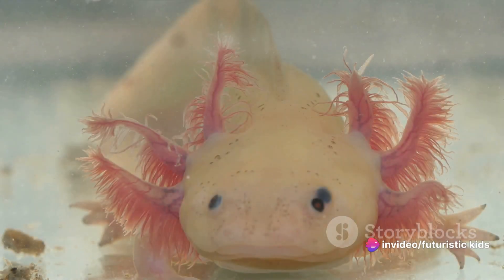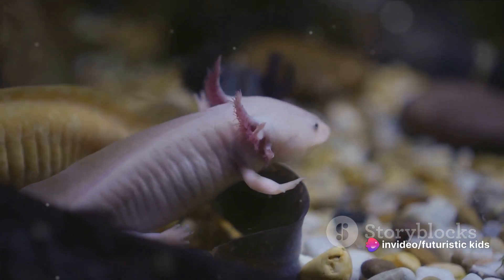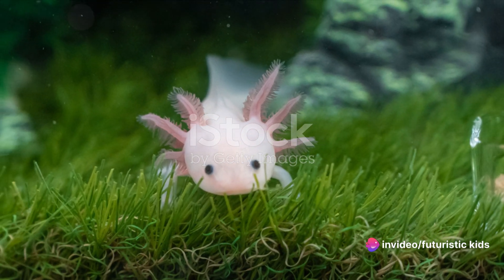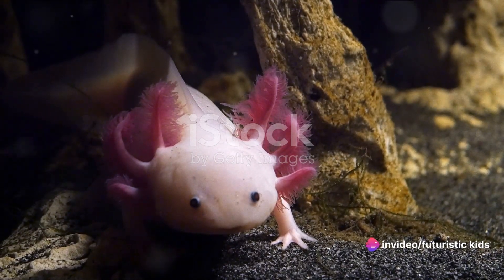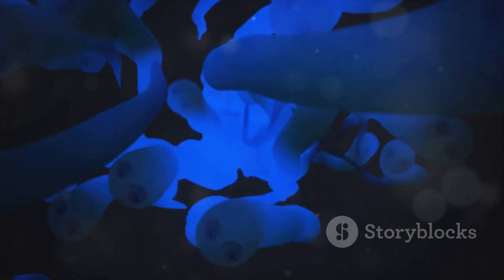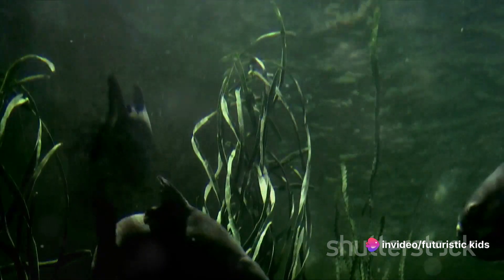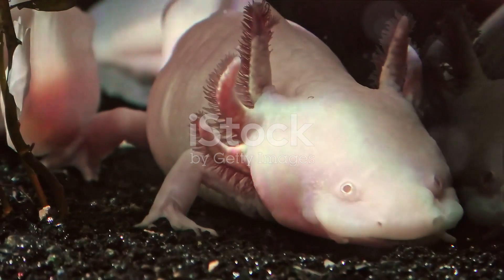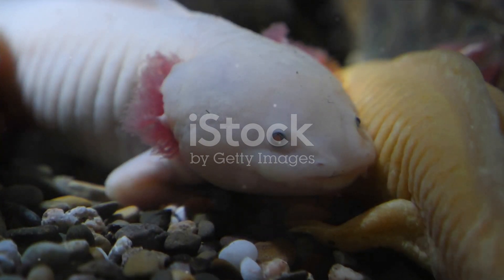From Egg to Wiggle: The Axolotl Journey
In this captivating video, join us on a mesmerizing journey through the lifecycle of Axolotl embryos - from the moment they are tiny eggs to their adorable wiggly selves! Discover the incredible transformation these fascinating creatures undergo in a visually stunning and educational presentation. 🌿🥚🦎

Learn all about the unique development stages these Axolotl embryos go through, including their growth, movements, and quirky behaviors. This video is not only visually engaging but also packed with interesting facts and insights into the world of these extraordinary creatures.

OUTLINE:

00:00:00 The Mysterious Beginnings
00:01:02 Egg to Embryo
00:03:07 From Embryo to Wiggle
00:04:06 The Life Cycle of an Axolotl